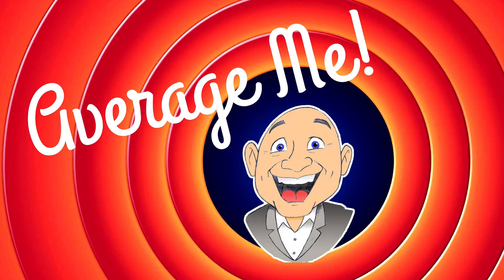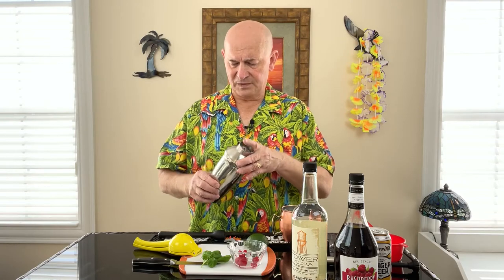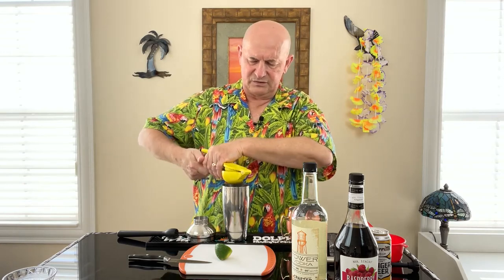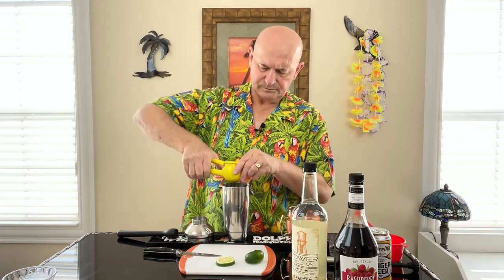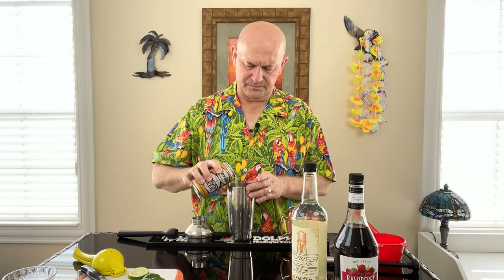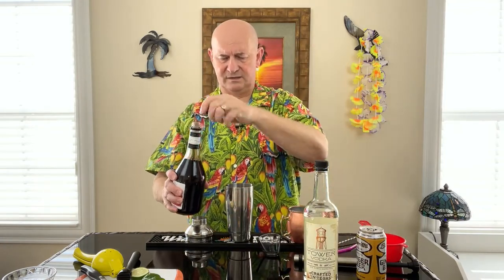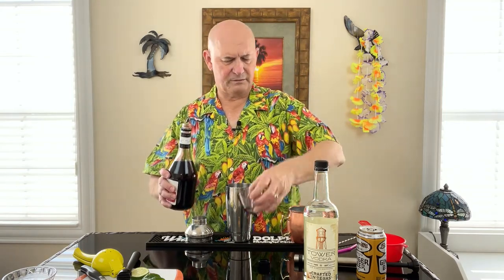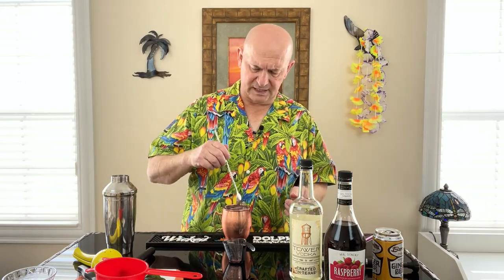How to Mix a Raspberry Mule